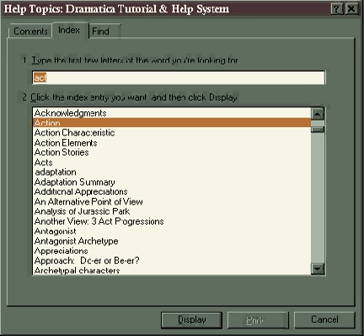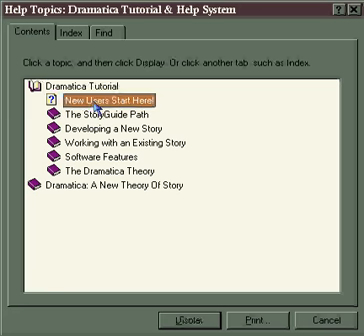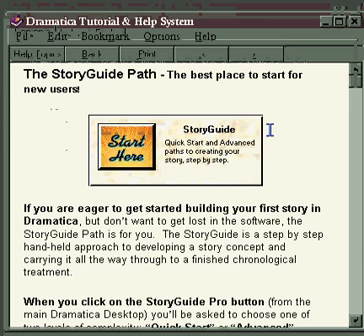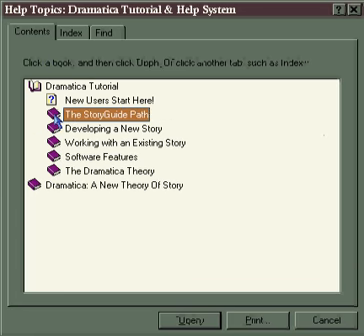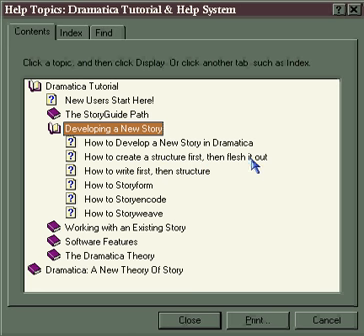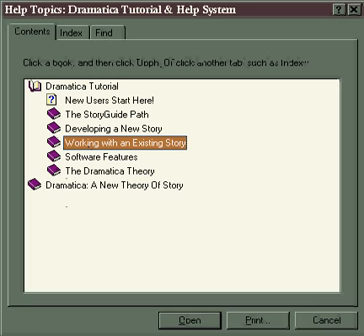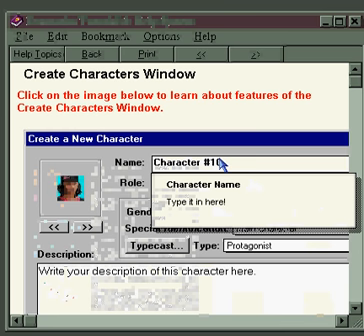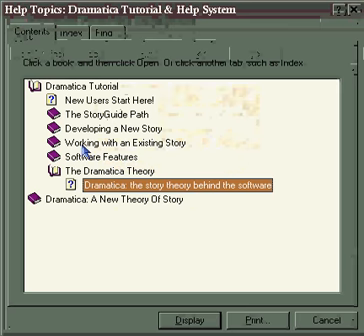Dramatica Pro 4 - The Help System, Part 2